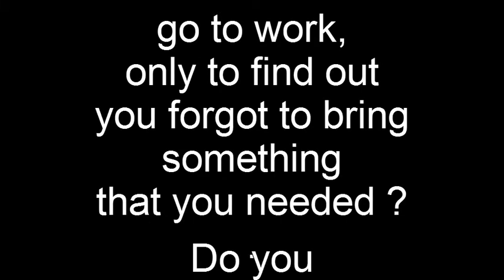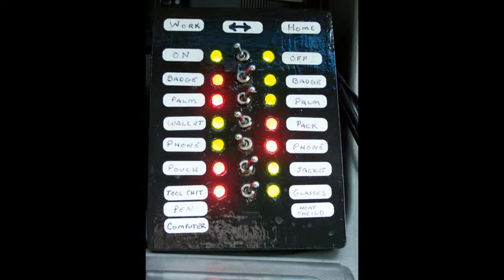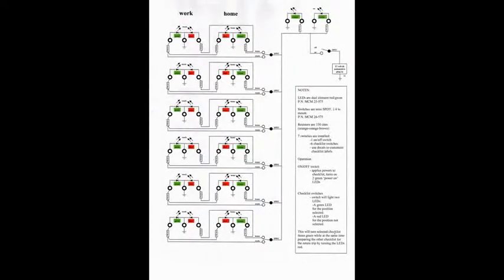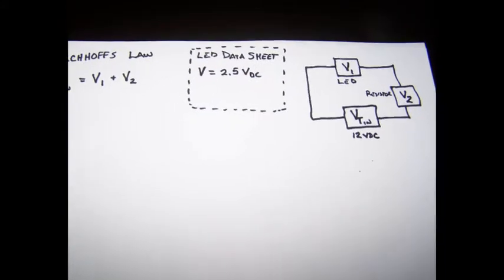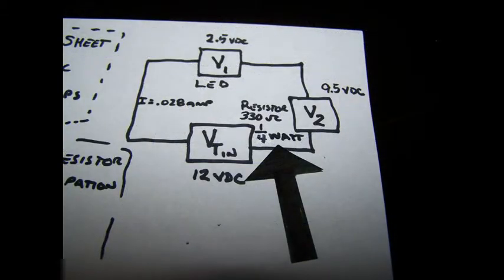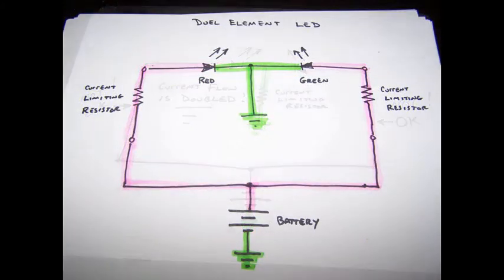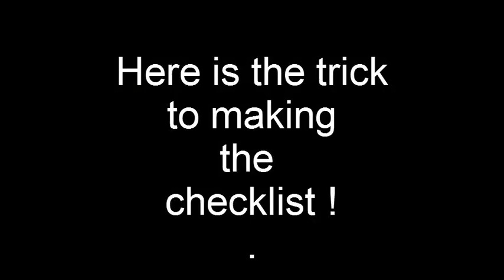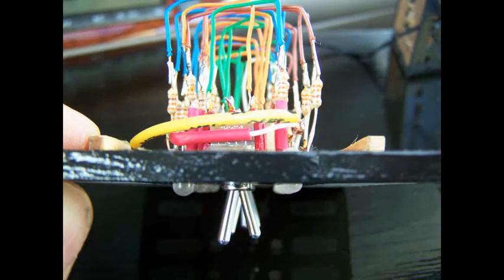DIY (building an electronic checklist for your car)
This how to video explains how to build a switch and LED driven check list for installation in a vehicle. The checklist can be customized for any function such as reminding a person to take everything they need for work. It details the operation of, the math behind the design and theory of the circuit  for the checklist.